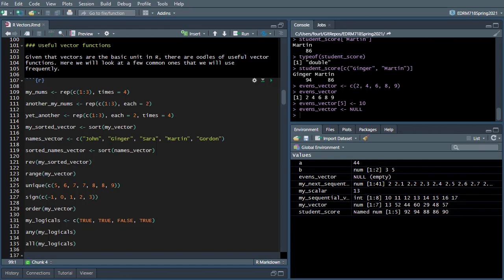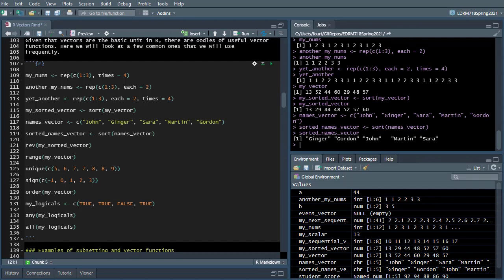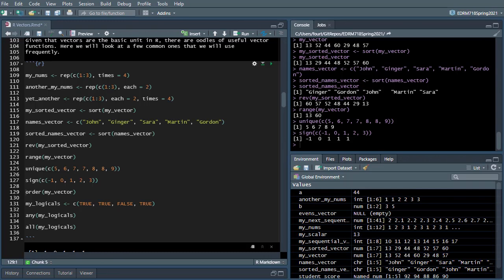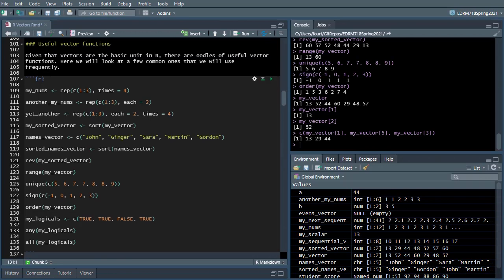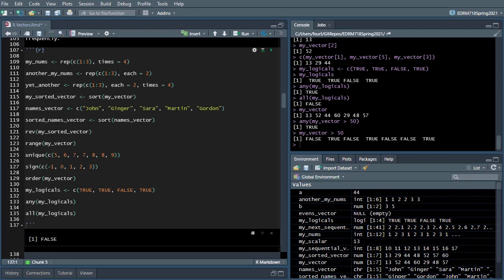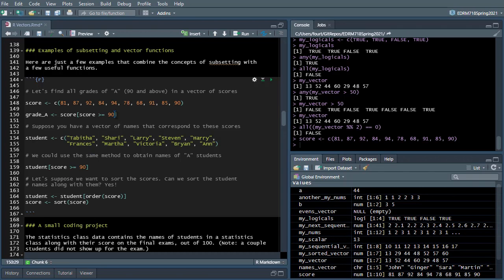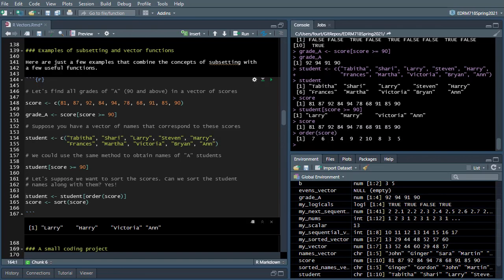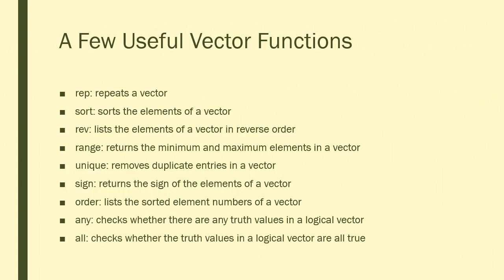Vectors (Part 2)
Mike illustrates the use of some of the most useful vector functions. (Running time: 14 minutes, 43 seconds)